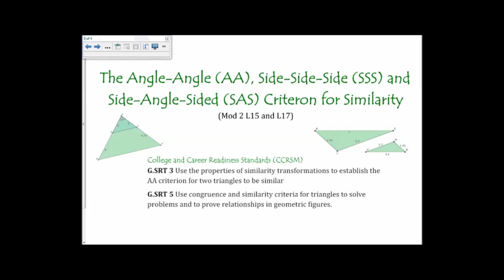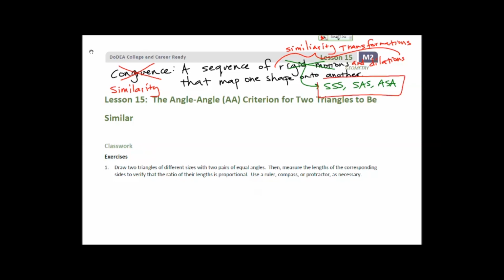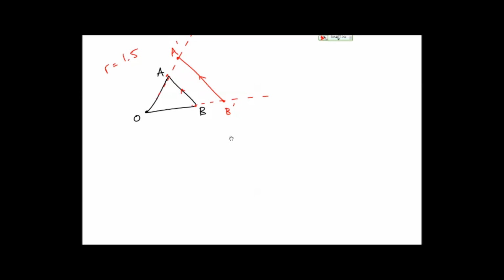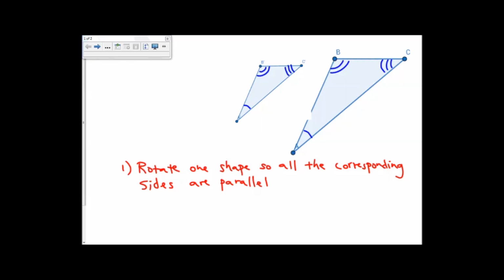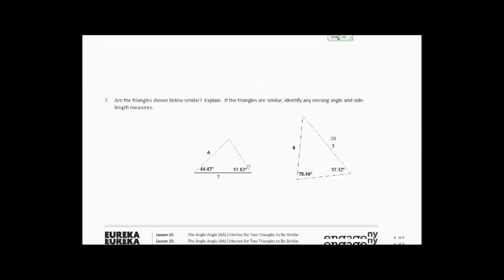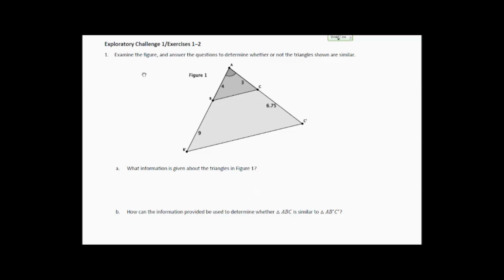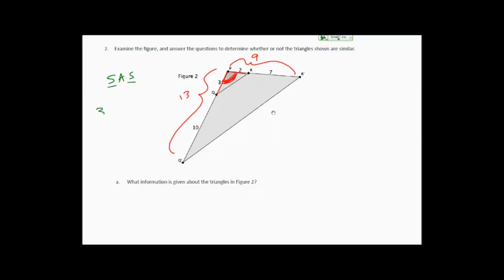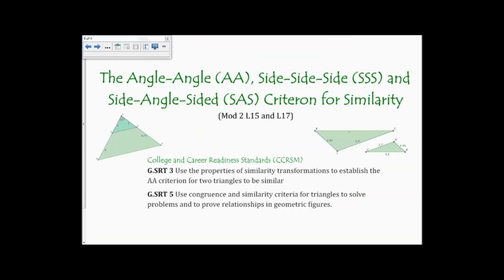Mod 2 L15 and L17 AA, SSS, SAS Criteron for Similarity 2018